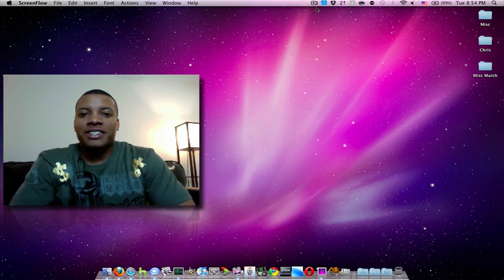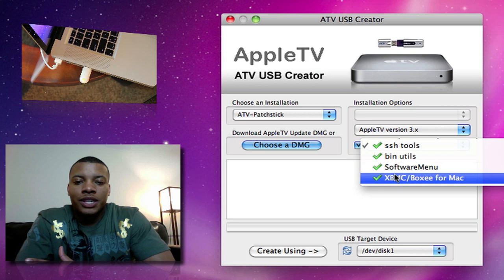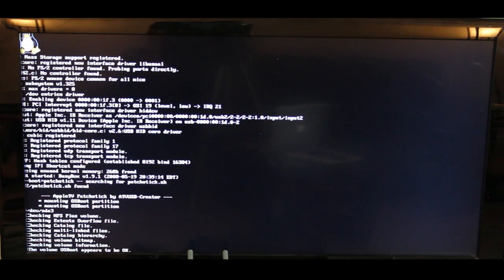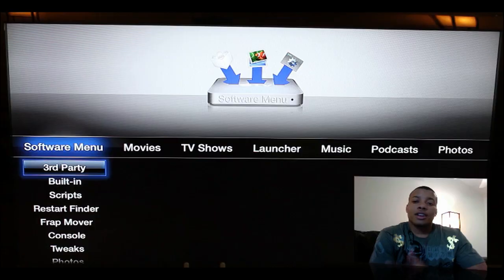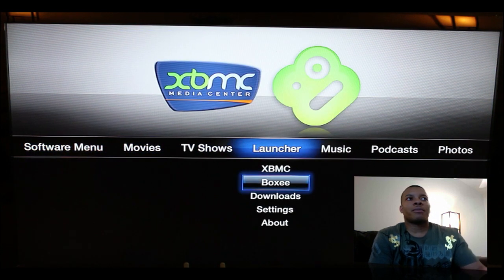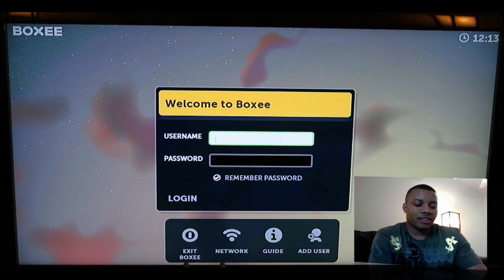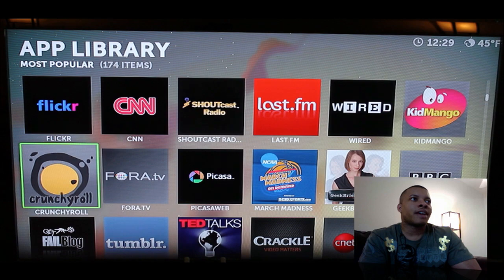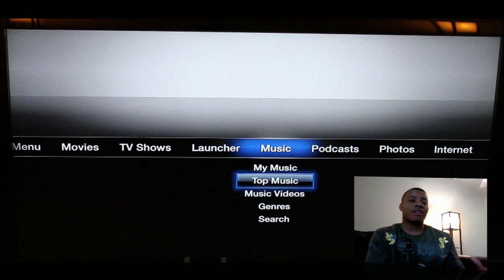Hacking the Apple TV